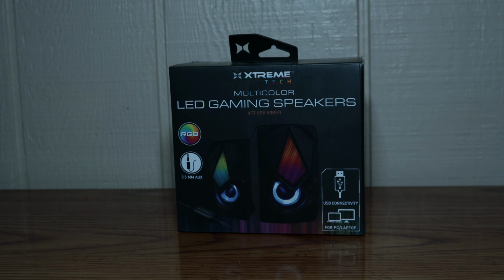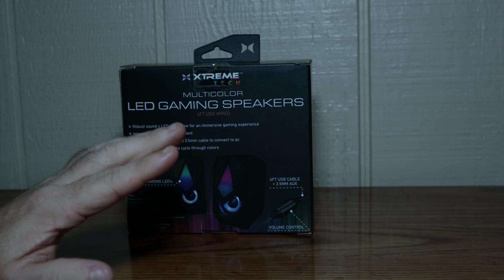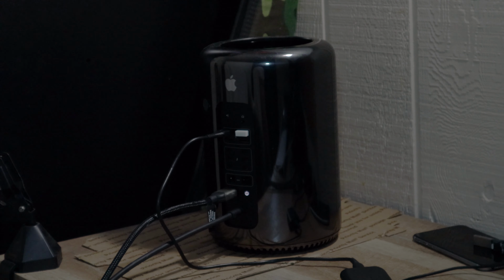Xtreme Tech Multicolor RGB LED Gaming Speakers Review Test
Want us to review your product or join our YouTube Channel as a Partner?